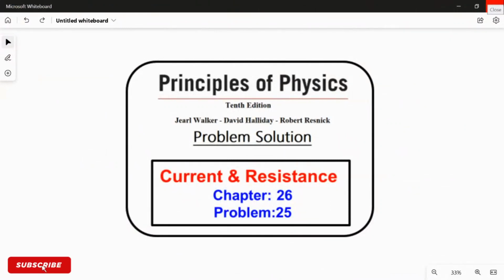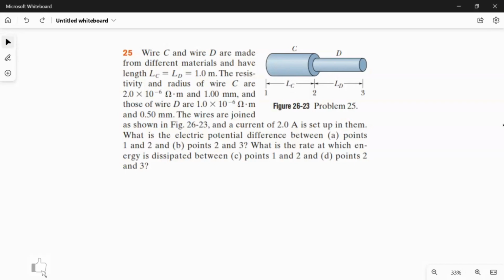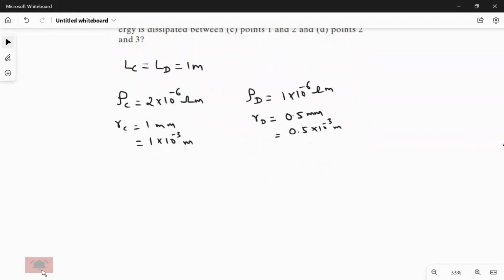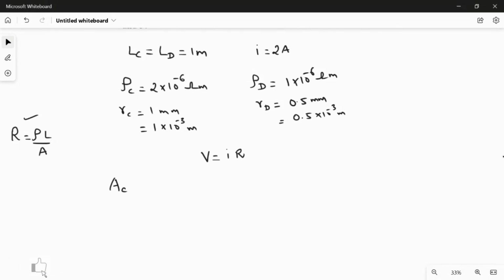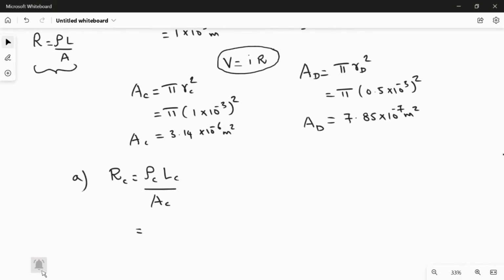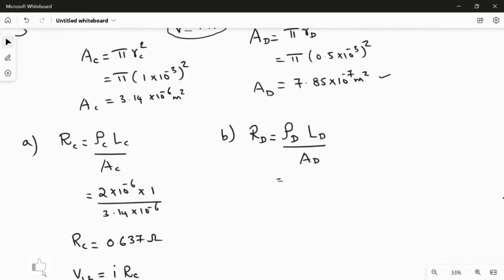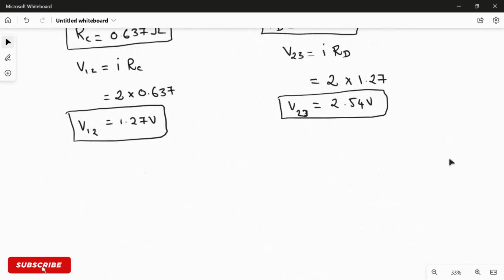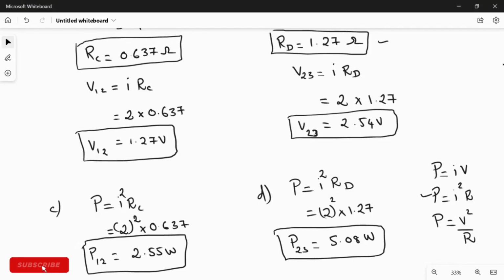Chapter 26 – Current and Resistance – Problem 25 - Principles of Physics – 10th Edition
Problem: 25
Wire C and wire D are made from different materials and have length Lc= LD= 1.0 m.The resistivity and radius of wire C are 2.0x10-6 Ωm and 1.00 mm, and those of wire D are 1.0 x10-6 Ωmand 0.50 mm.The wires are joined as shown in Fig. 26-23, and a current of 2.0 A is set up in them. What is the electric potential difference between (a) points 1 and 2 and (b) points 2 and 3? What is the rate at which energy is dissipated between (c) points 1 and 2 and (d) points 2 and 3?